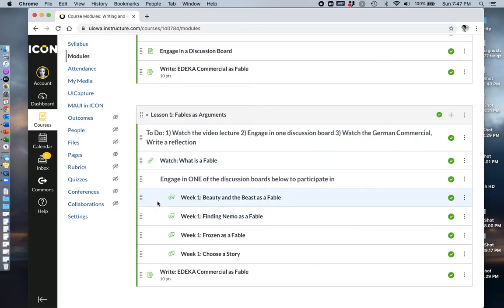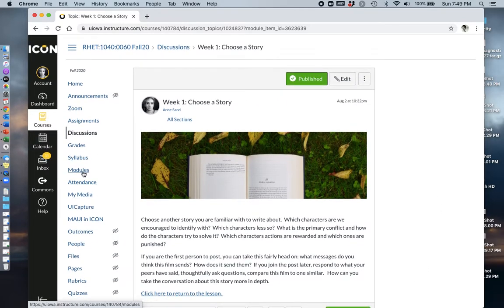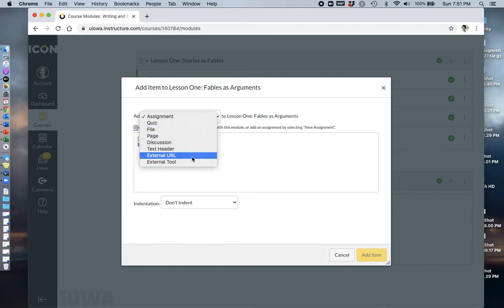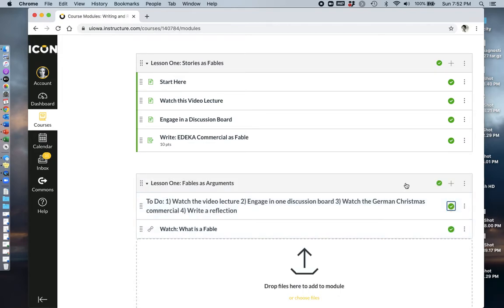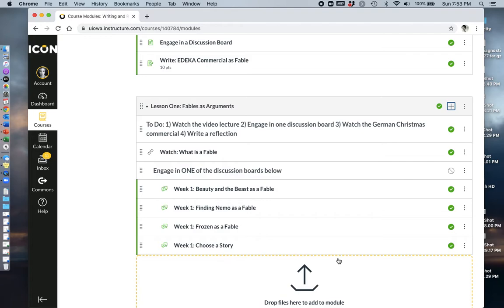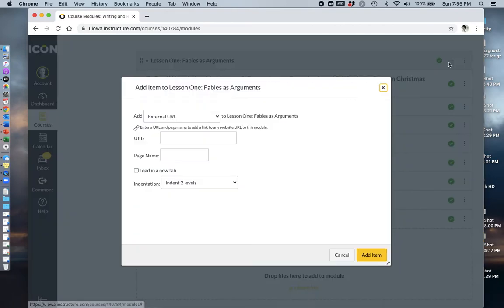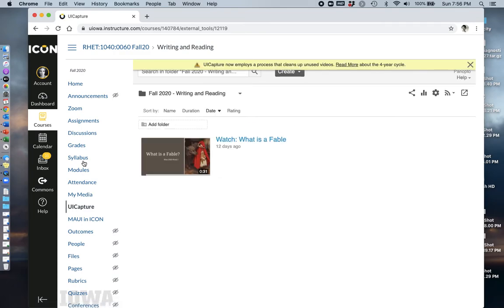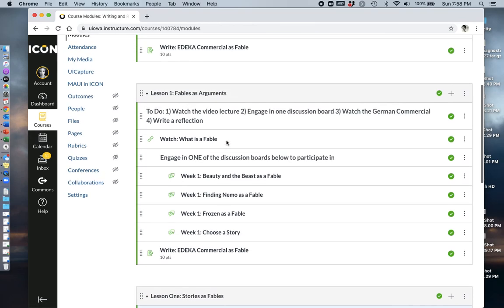Making an Asynchronous Online Lesson - Part 3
In this video I'll show you another (less labor intensive) way to create the ICON asynchronous module discussed in the last two videos.

Created by Iowa Digital Engagement and Learning (IDEAL)